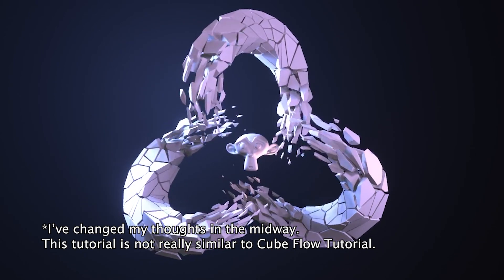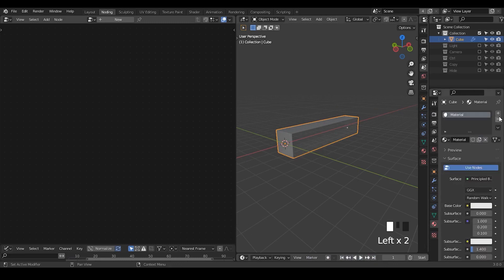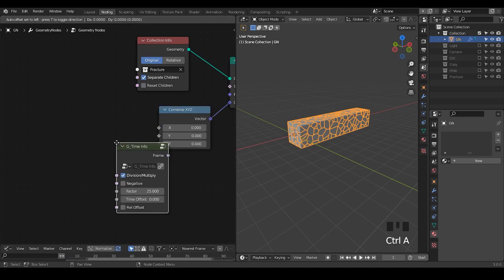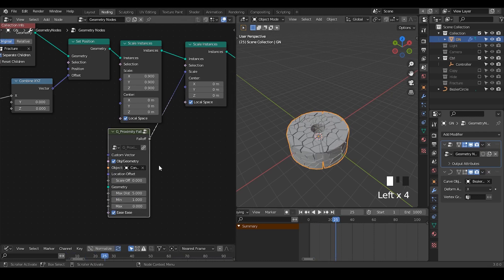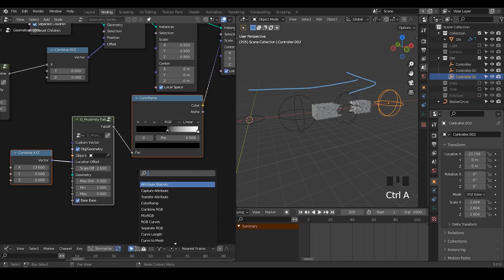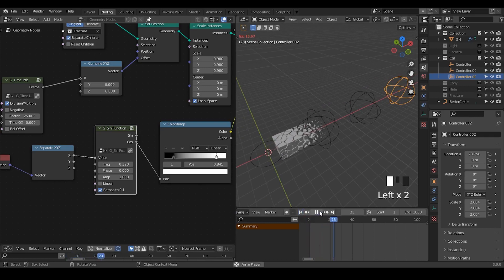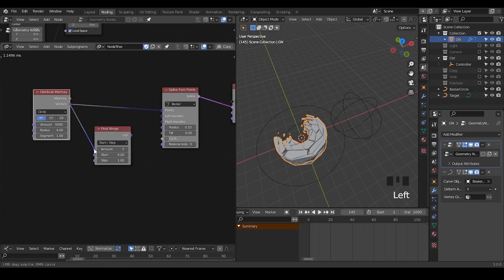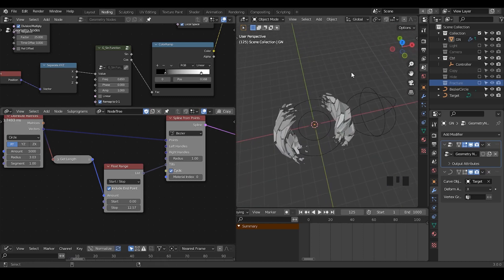[Tut] Fractures mograph on Knot - Blender Geometry Nodes 3.0 Field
You don't have to, but if you need so then you can download animation nodes here:
Blender 3.0
Geometry Nodes Preset Version 1.1.0F
00:00 Non-procedural Fracturing
04:00 Manipulate Elements in Geometry Nodes.
10:00 Sin Function Method
13:00 Curve Generation Using Animation Nodes